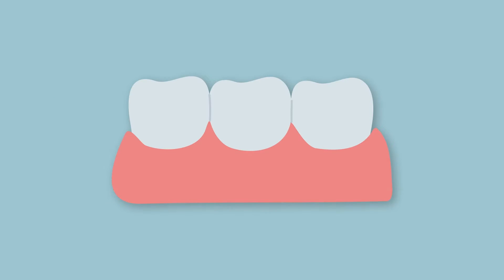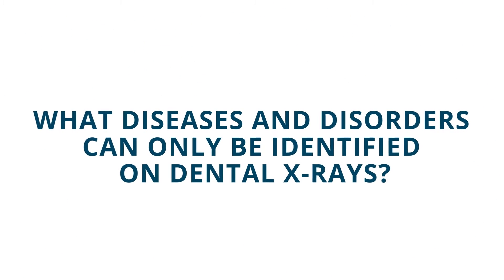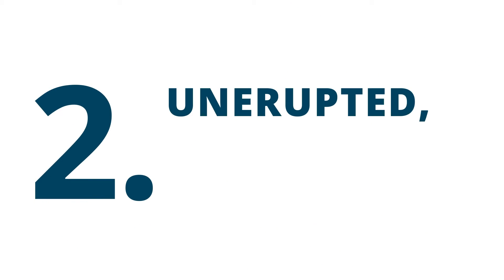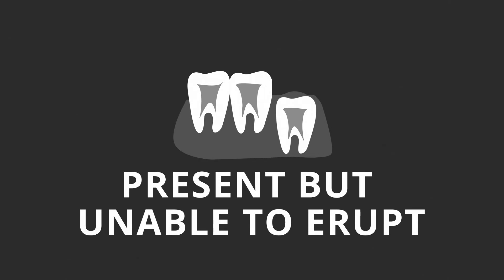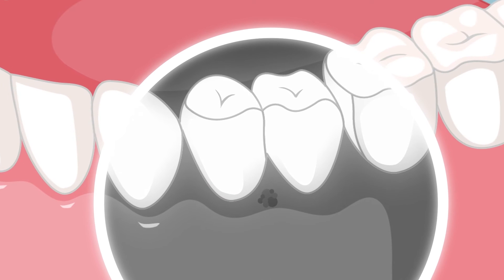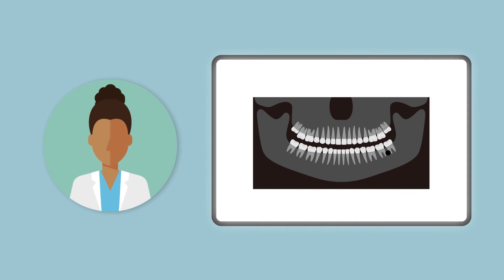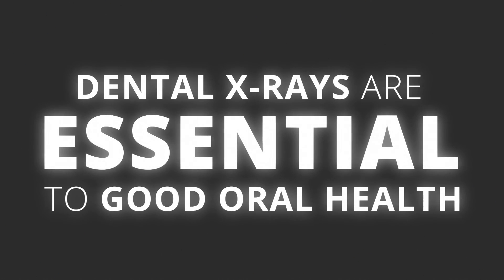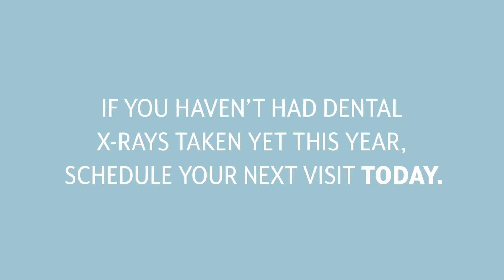All About Dental X Rays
Dental x-rays are necessary for anyone who wants to maintain a healthy mouth. X-rays allow your dentist to look through the tooth, thus being able to diagnose cavities, gum disease, and developing abscesses in their early stages. Without dental x-rays, you cannot know for certain if your teeth and jawbone are truly healthy.

Proud to serve Lakewood, Colorado and all surrounding areas, our goal is to help our patients realize a healthy mouth is the key to achieving overall health!

Colorado Family Dentistry
255 Union Blvd., Suite 410, Lakewood, CO 80228